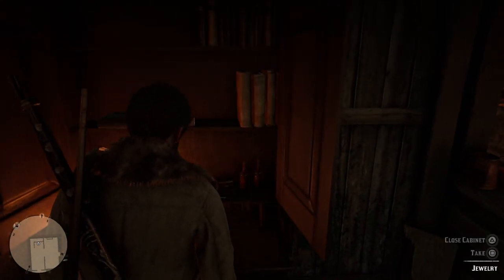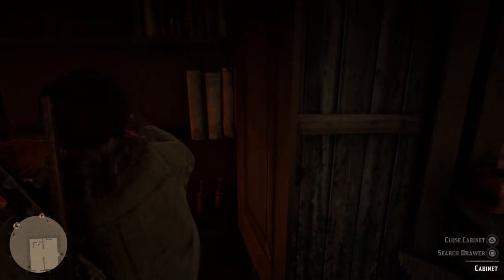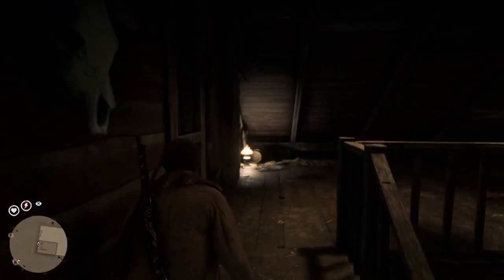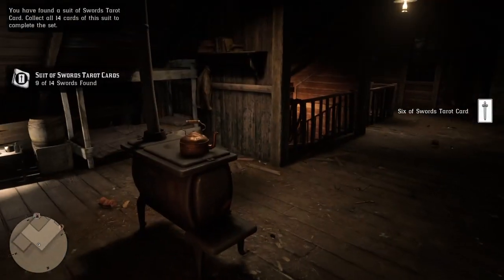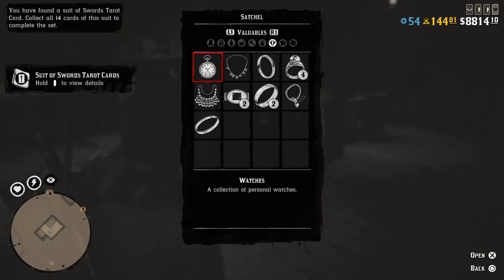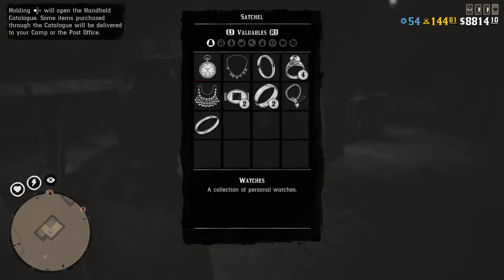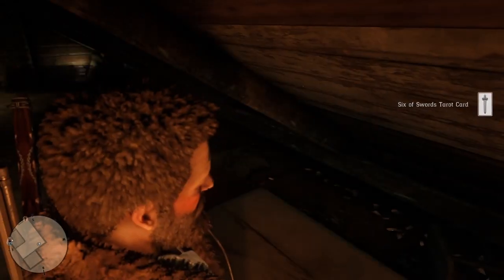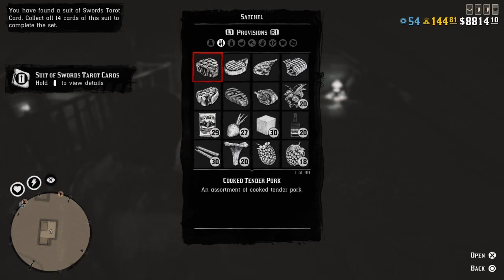*SOLO* Collectibles & Jewelry Glitch in Red Dead Online Easy Money